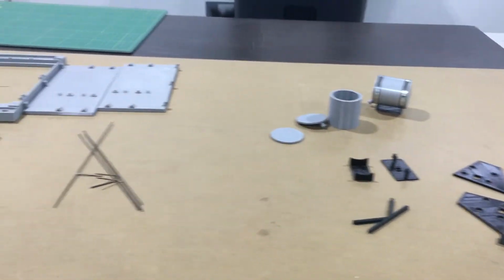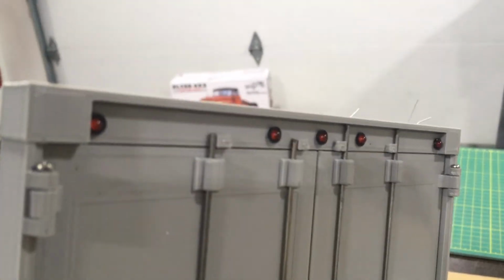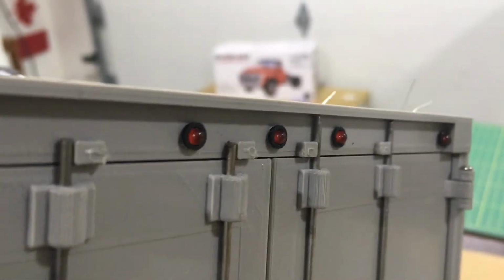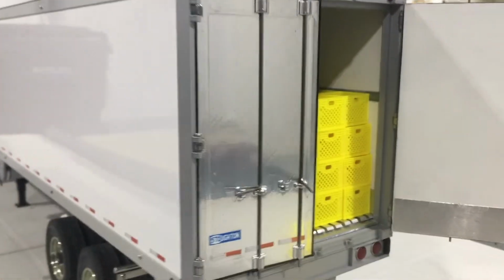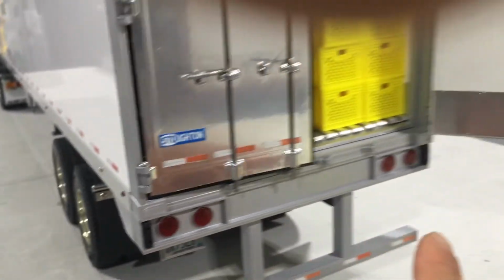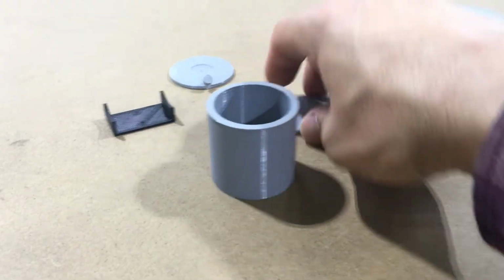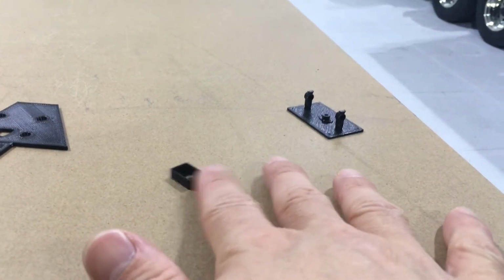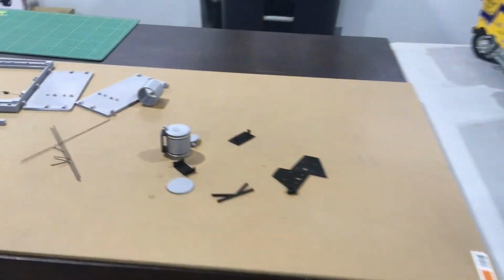Tamiya 1/14 Reefer Trailer upgrade parts demo video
Made this video to show the upgraded parts I made for my Tamiya reefer that i'm selling on my Facebook page to clarify some of the details before you buy.